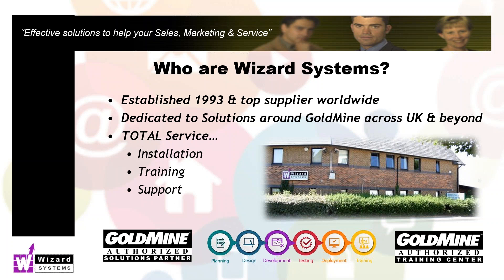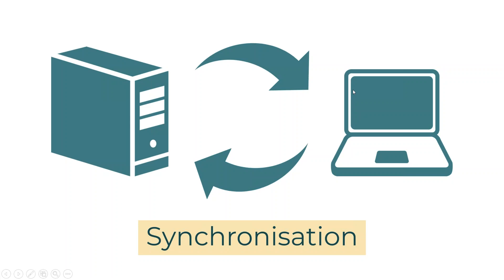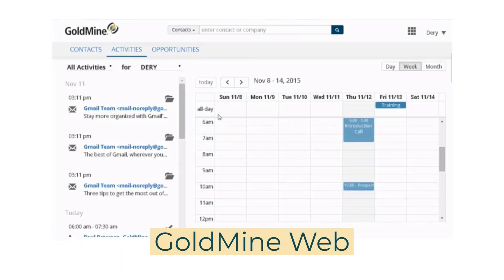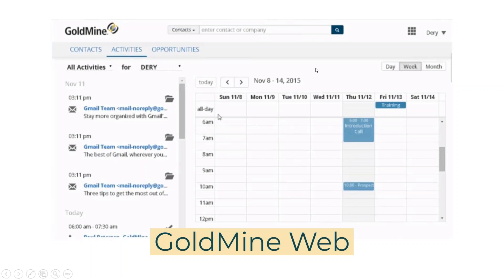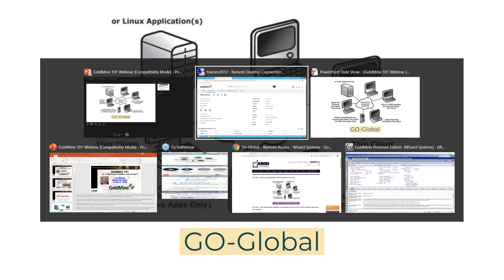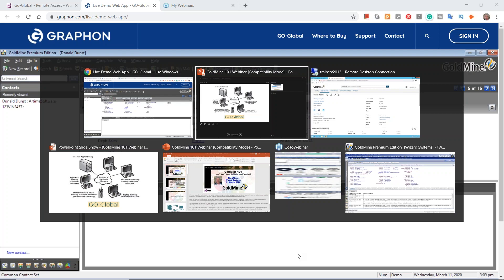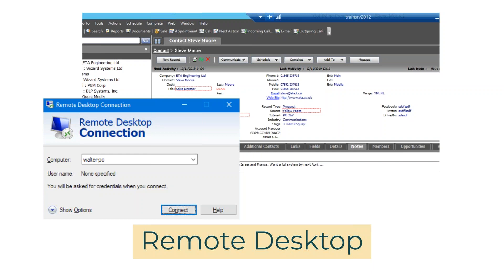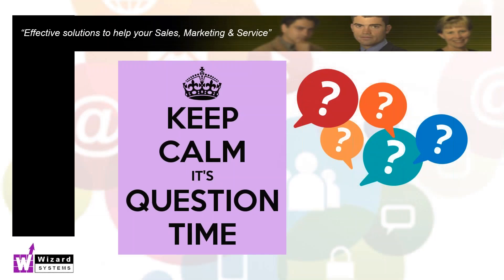4 Ways of accessing your GoldMine CRM from remote locations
Do you have users needing access to GoldMine CRM from another location, home or on a remote device?

See our top 4 options for accessing GoldMine remotely.

Wizard Systems are an independent supplier of a range of different CRM solutions and related applications to boost your Sales, Marketing and Customer Service productivity.